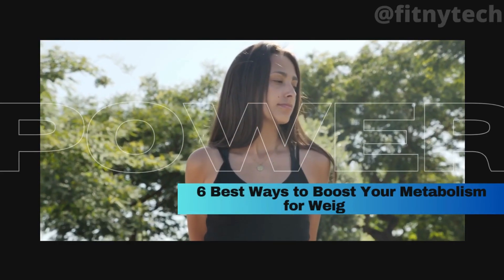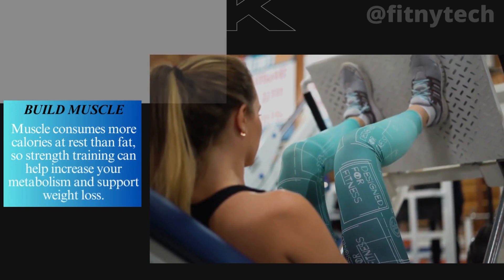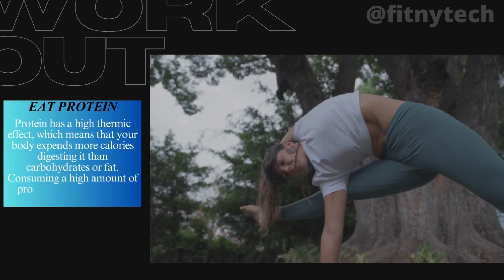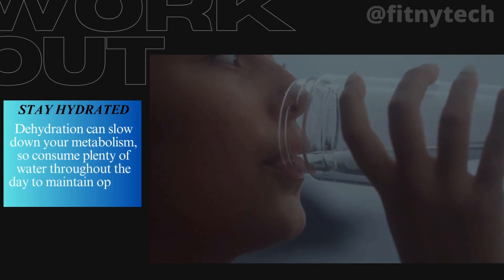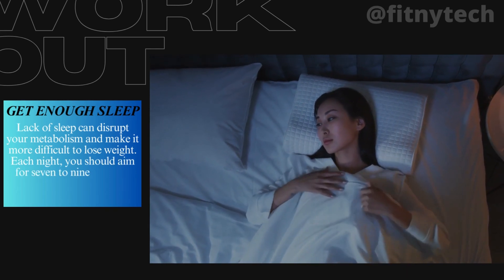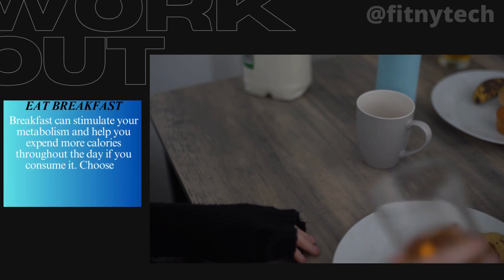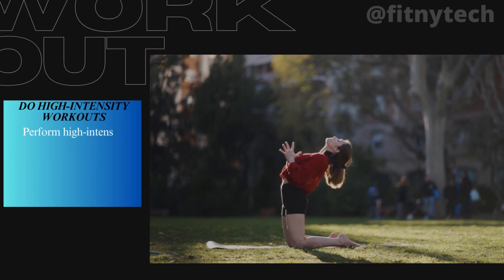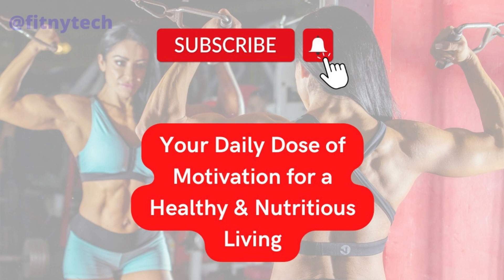6 Best Ways To BOOST METABOLISM For Weight Loss | Weight Loss Tips | Female Fitness | Health Tips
6 Best Ways To BOOST METABOLISM For Weight Loss | Weight Loss Tips | Female Fitness | Health Tips

If you've been struggling to shed those extra pounds, improving your metabolic rate can make a significant difference. In this video, we'll provide you with practical tips and tricks to rev up your metabolism naturally, helping you achieve your weight loss goals faster.

Strategy 1: Stay Hydrated
Discover how drinking an adequate amount of water can increase your metabolic rate and support weight loss. We will share the optimal daily water intake and provide easy hydration hacks to ensure you're staying hydrated throughout the day.

Strategy 2: Incorporate High-Intensity Interval Training (HIIT)
Learn about the power of HIIT workouts in boosting your metabolism. We will guide you through different HIIT exercises and explain how they help burn calories both during and after your workout.

Strategy 3: Prioritize Strength Training
Find out why strength training is a crucial element in boosting metabolism and maintaining muscle mass. We will demonstrate effective strength training exercises that you can incorporate into your fitness routine.

Strategy 4: Optimize Your Protein Intake
Discover the importance of consuming sufficient protein for weight loss and metabolism enhancement. We will reveal the best sources of protein and provide easy meal ideas to help you meet your protein requirements.

Strategy 5: Spice Up Your Meals
Learn how incorporating spices and herbs into your meals can give your metabolism a natural boost. We will unveil the metabolism-boosting properties of various spices and share flavorful recipes that will tantalize your taste buds.

Strategy 6: Get Sufficient Sleep
Understand the vital role of quality sleep in weight management and metabolism regulation. We will discuss the connection between sleep deprivation and metabolism slowdown, along with helpful tips for improving your sleep habits.

Remember, boosting your metabolism is not an overnight process, but by implementing these strategies consistently, you'll create positive habits that support long-term weight loss.

Let's embark on this life-changing journey together and begin living our best, healthiest lives!